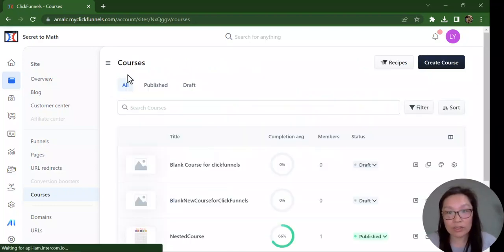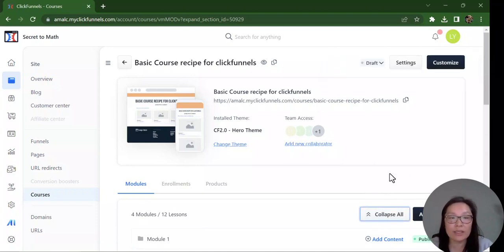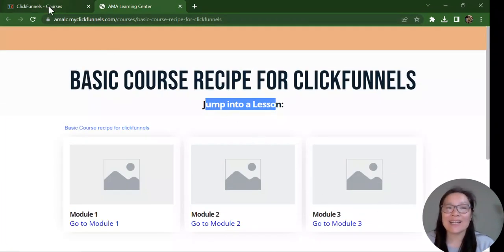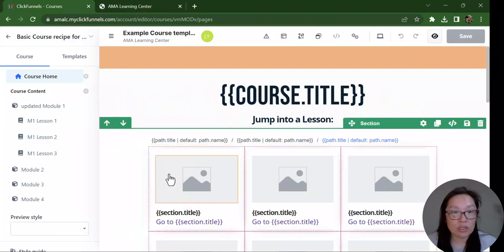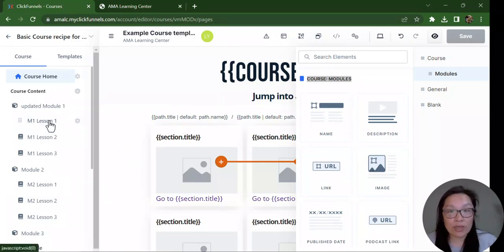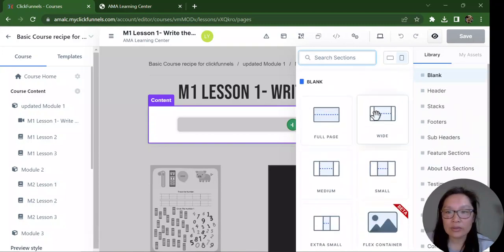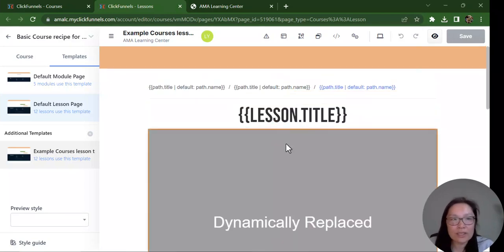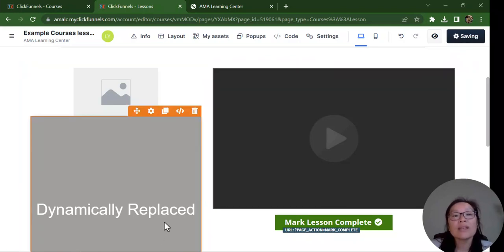ClickFunnels 2.0 Creating a Basic Course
A walkthrough creating a Clickfunnels 2.0 basic course

If you would like to try out ClickFunnels 2.0,